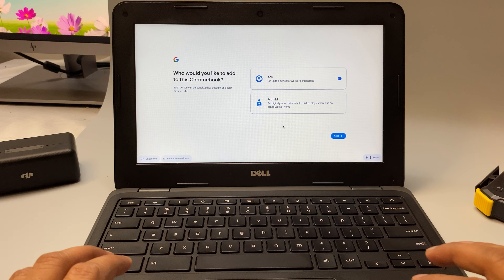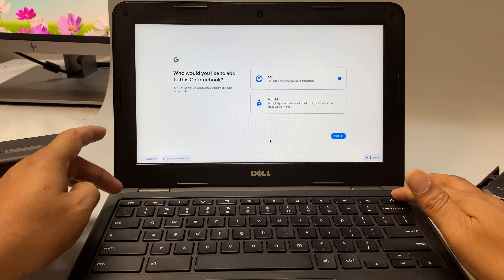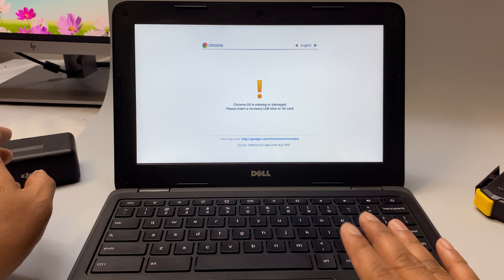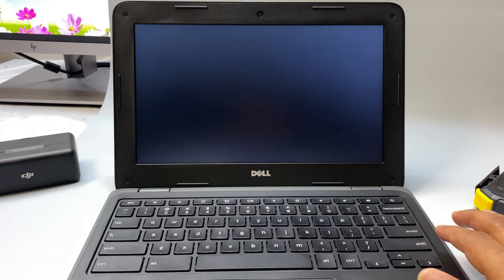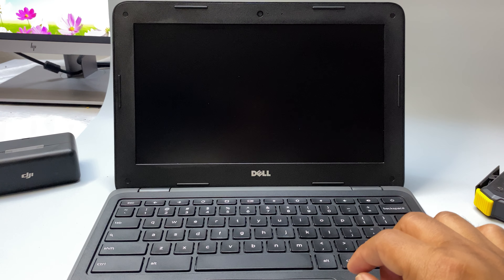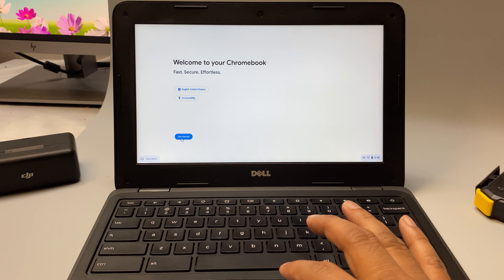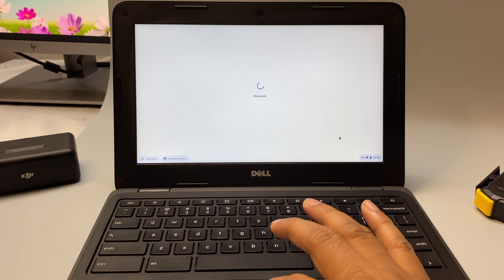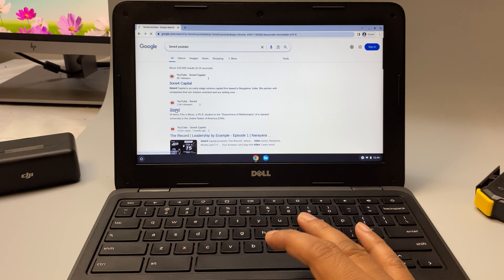Dell Chromebook Factory-reset/ Hard-reset/ Format/ Power-wash.